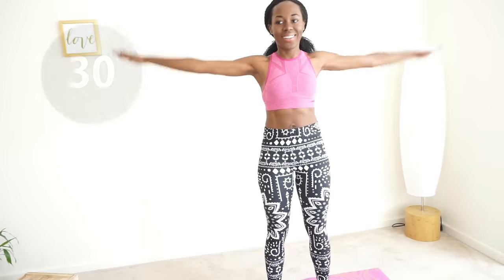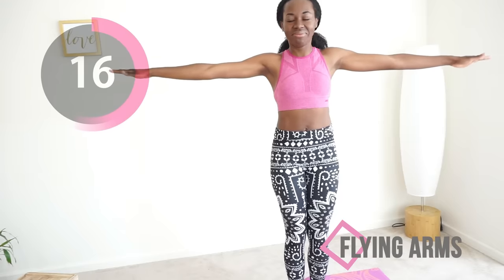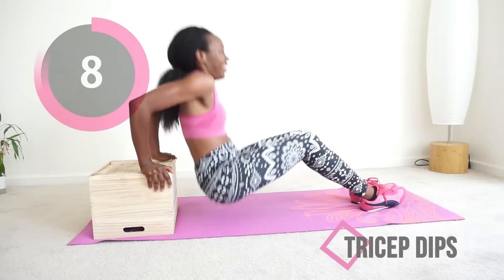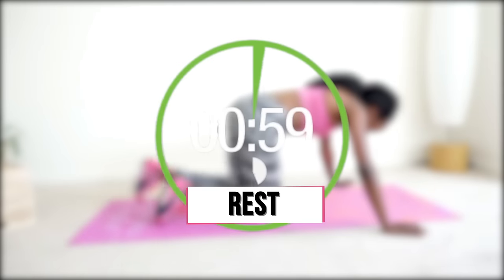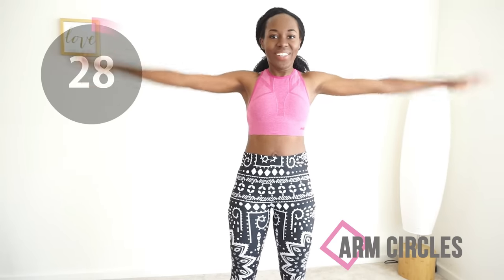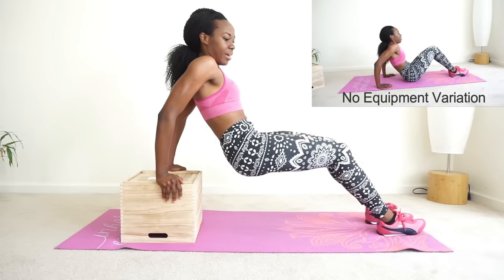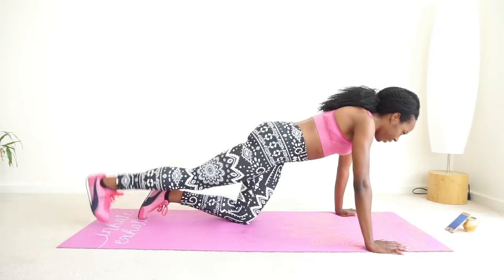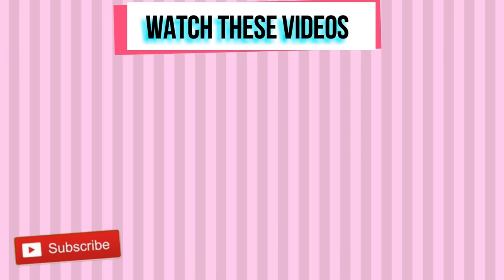5 MIN ARMS WORKOUT FOR WOMEN || Lose Arm Fat - No Weights - No Equipment At Home Routine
The BEST arms workout for women without weights. Lose arm fat and get sexy, toned, tank top arms FAST. Do this arms workout to get rid of arm fat, bat wings, bingo wings. No weights needed. No equipment. Only 5 minutes - you can do it.

ABOUT
Koboko FItness is here to help you get the body you need to fulfill your destiny. Food, fitness, and everything in between. Koboko Fitness has you covered!

On this fitness channel, you'll find mainly workouts and health tips. The workouts include afro beat workouts, african yoga, yoga for abs, yoga for the butt, african fitness, fast and easy workouts for weight loss, flatter abs, and strength.

You will also find the occasional healthy recipe but most food related posts are available on the blog so be sure to check it out.

Any apparel featured in the videos can also be found

OTHER INSPIRING WOMEN ON YOUTUBE
Sherrie Silver, Anowa Adjah, Jenell Stewart, Danielle Peazer, Afrifitness, AJ Odudu, Mfon Ekpo, sisi yemmie, Scola Dondo, aucurlsnaturelle, Shirley Eniang, Patricia Bright and many other fit and fierce women doing great things!